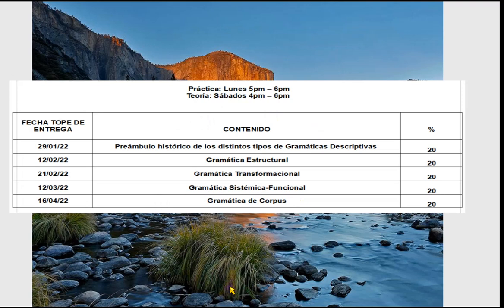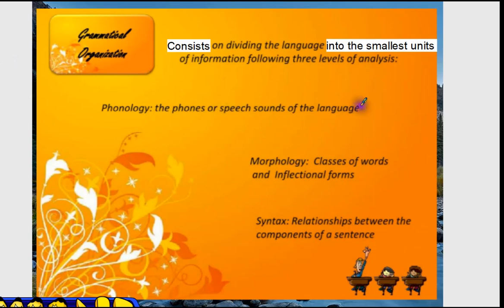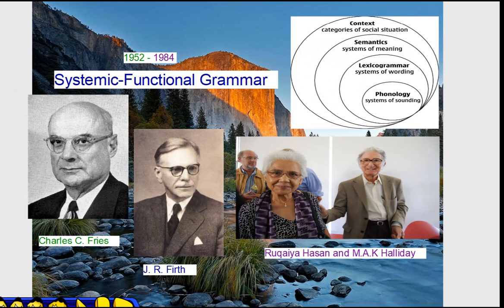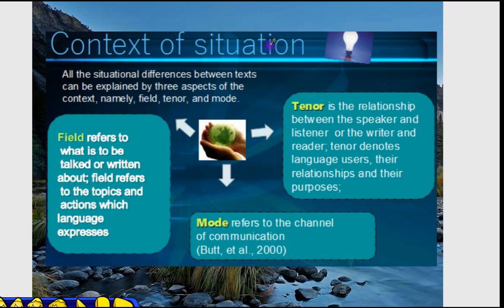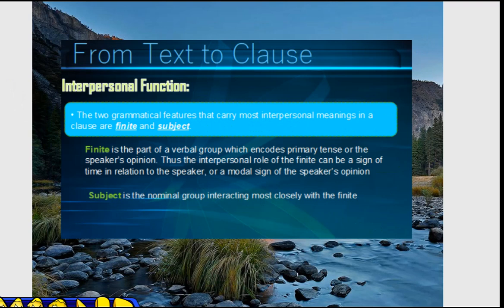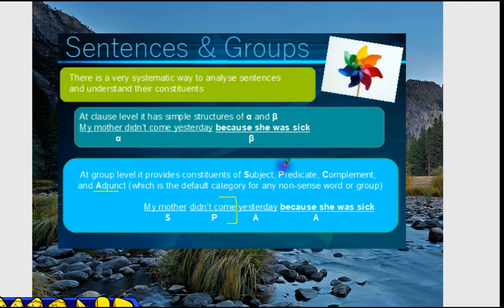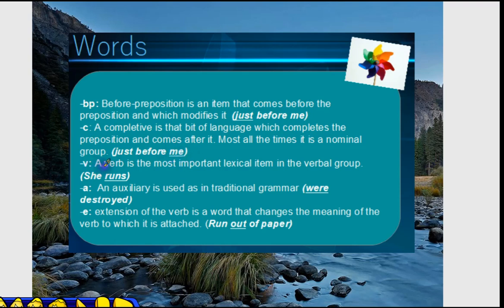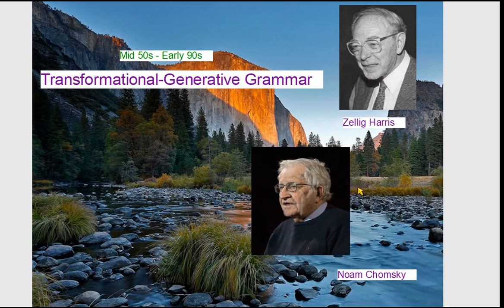Grammar 2 (Class 2): Structural and Systemic Functional Grammar (Brief History).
A video summary of our Saturday meeting. Remember to PAUSE THE VIDEO and TAKE NOTES for our evaluation.

See you on Monday for the exercises.